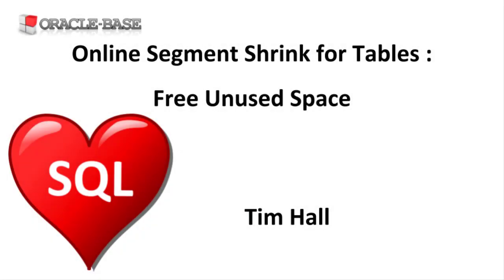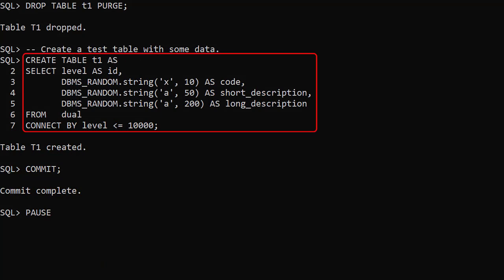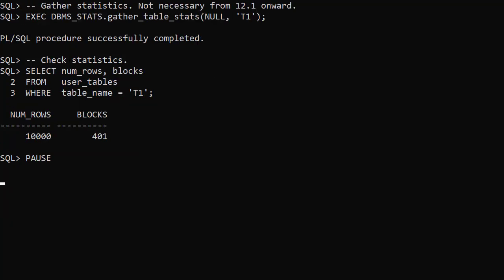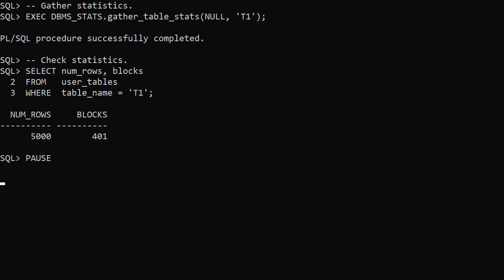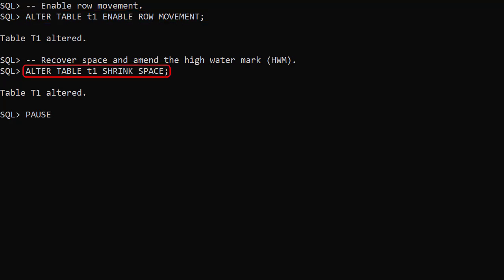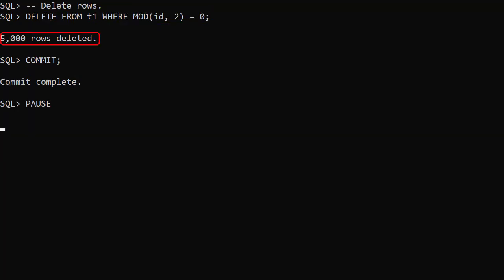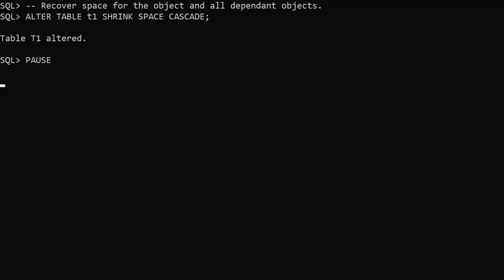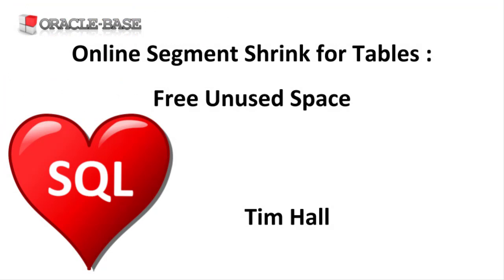Online Segment Shrink for Tables : Free Unused Space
In this video we'll give a demonstration of how to shrink tables that contain a lot of empty space.

ALTER TABLE ... SHRINK SPACE Command : Online Segment Shrink for Tables, LOBs and IOTs

Online Statistics Gathering for Bulk Loads in Oracle Database 12c Release 1 (12.1)